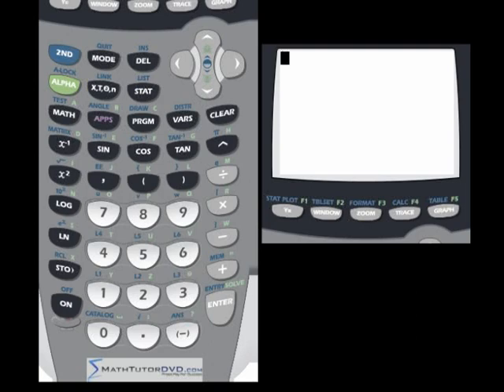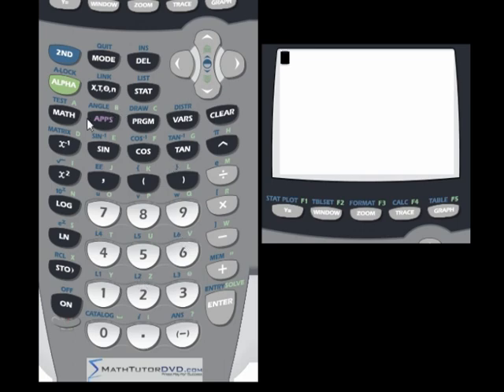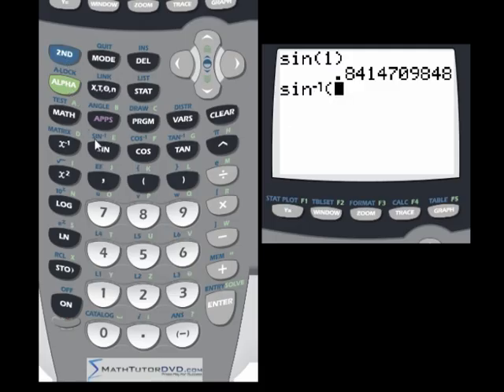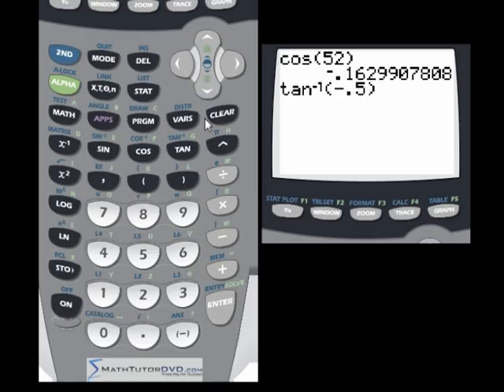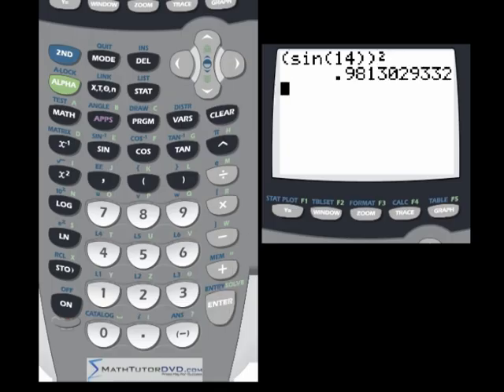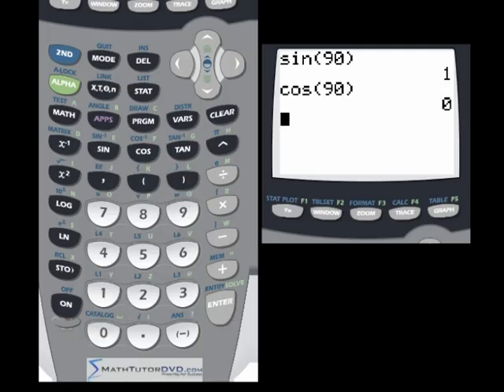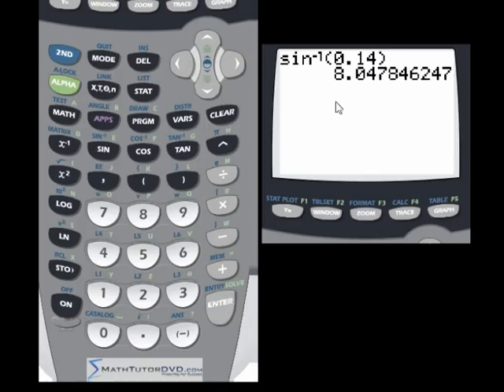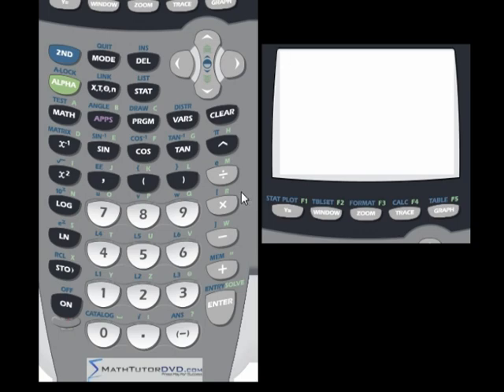TI-84 Calculator - 05 - Finding the Sin, Cos, and Tan of an Angle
Here you will learn how to find the sin, cos, tan and other trig functions using the TI-84 calculator..